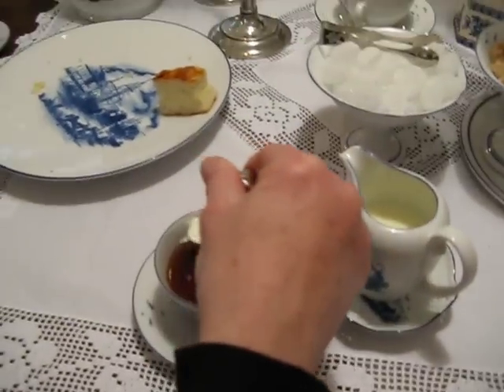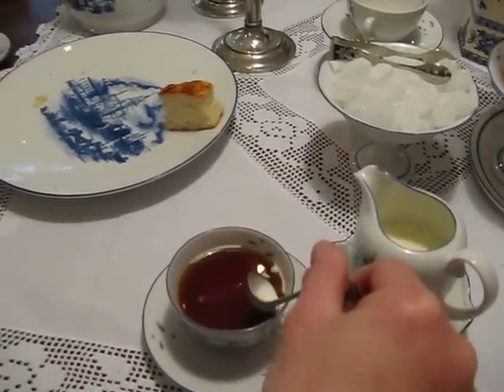Mojos at the tea museum in Leer, Germany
The Mojos toured the tea museum and then had a lesson on how to drink tea properly.  The rules:  Hold the saucer in your palm as you sip the tea (in three sips or slurps), never eat anything as you drink the tea (eat afterward), and the teaspoon is never used except to be placed in the cup to signal you are done.  This video demonstrates the method to create "clouds" in the tea, using the special spoon for adding the cream to the tea.  The tea is sweetened using rock candy, which is placed in the cup before the tea and cream are added.  Rock and Mary were the champion cloud-makers at our table!